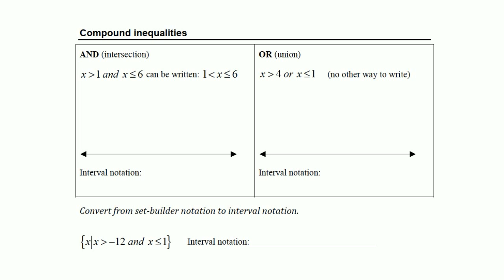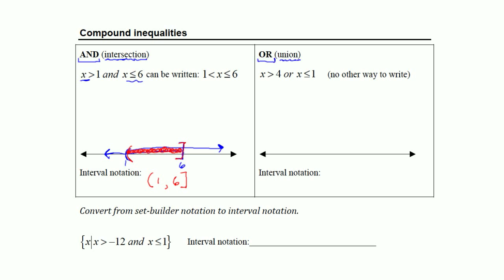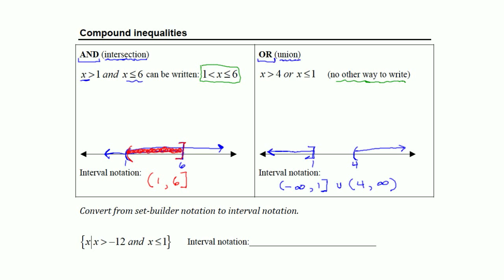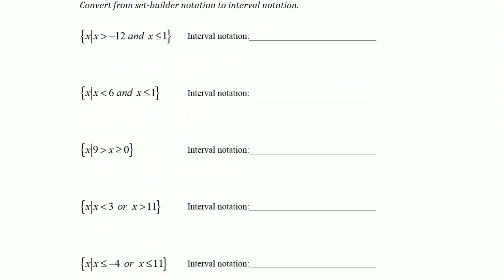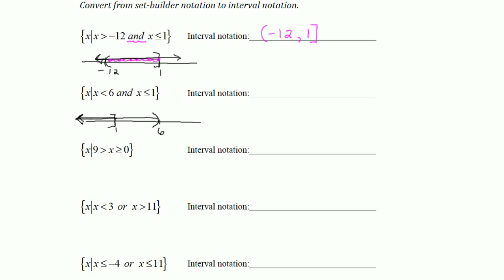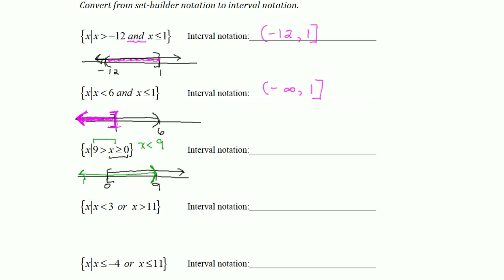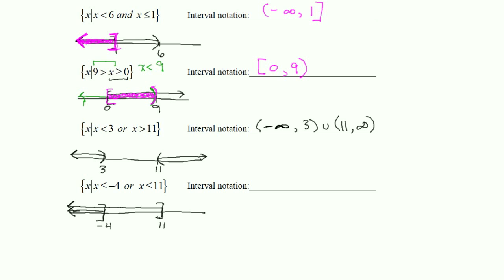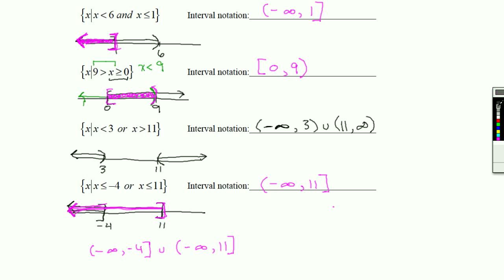Compound inequalities intro